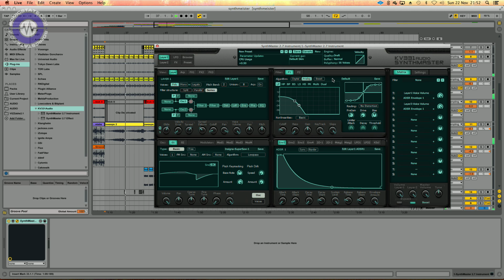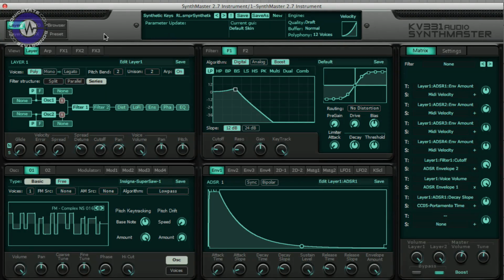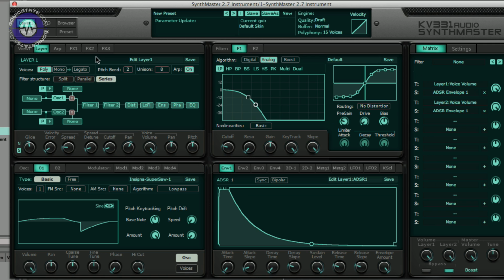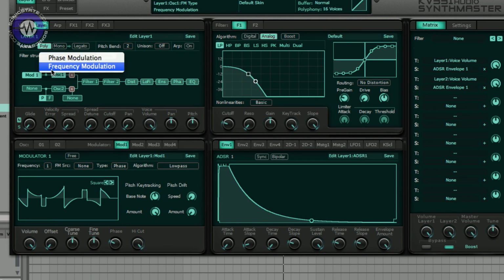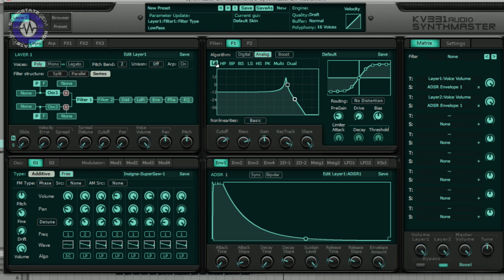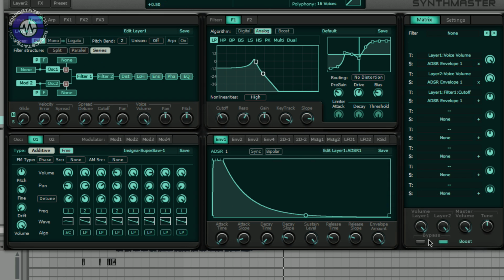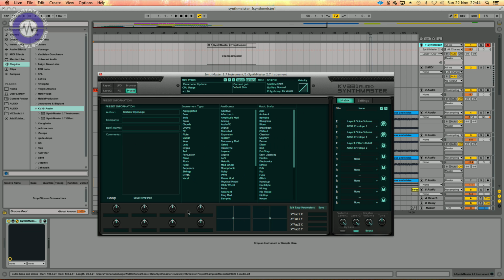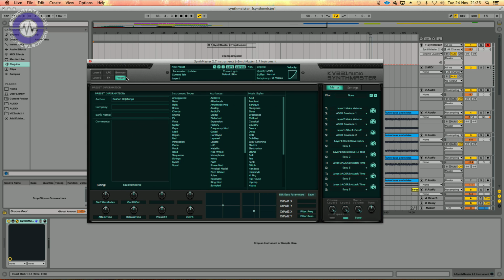Synthmaster 2.7 Software Synthesizer - SonicLAB Review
KV331 Synthmaster 2.7 a feature packed software synth with analog emulations, multiple oscillator and filter types, flexible routing and modulation and more